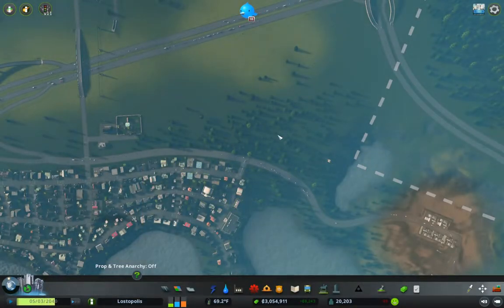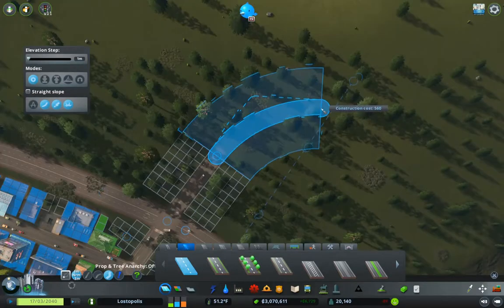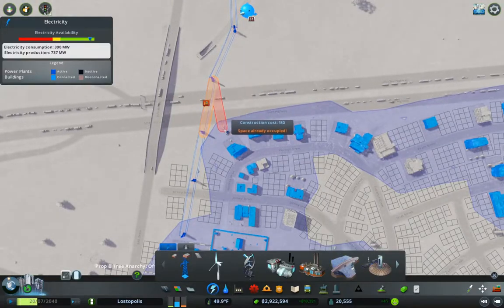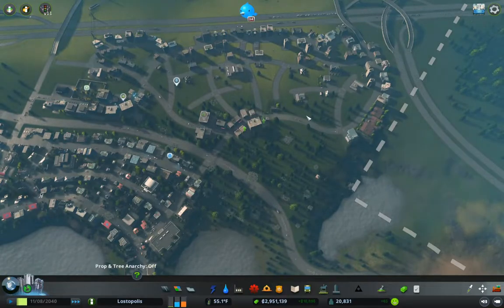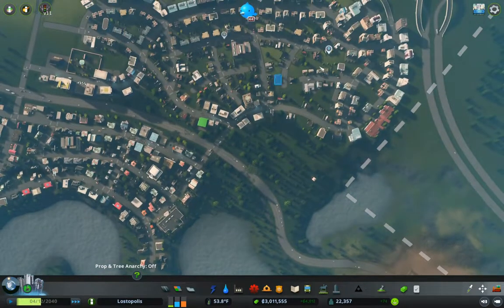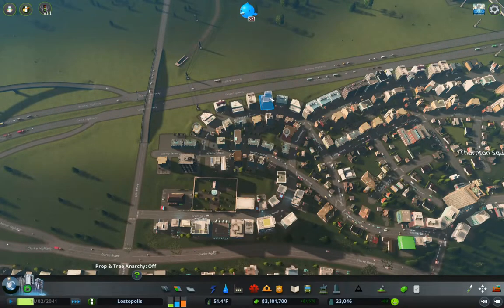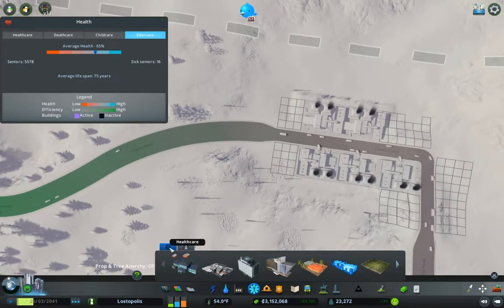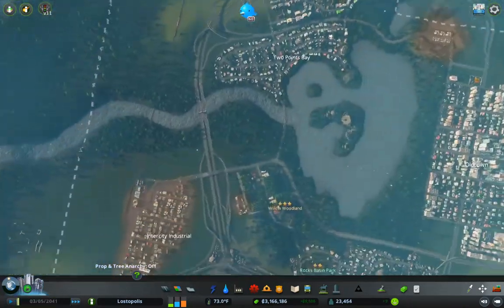Lostopolis Part 11 | Cities: Skylines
Adding residential to lure in more vict. citizens. Yes. Citizens. So far, so good.